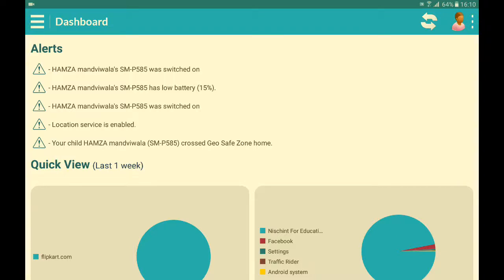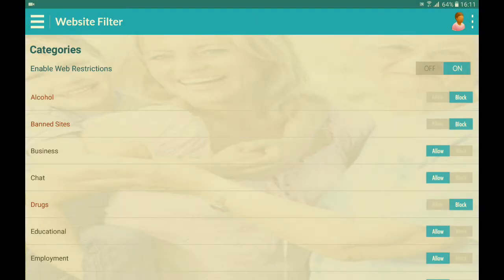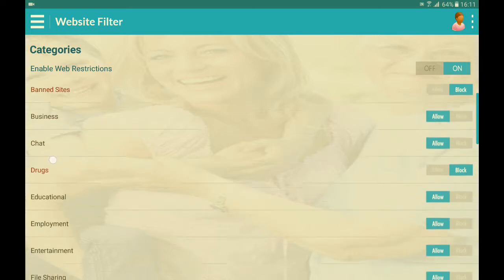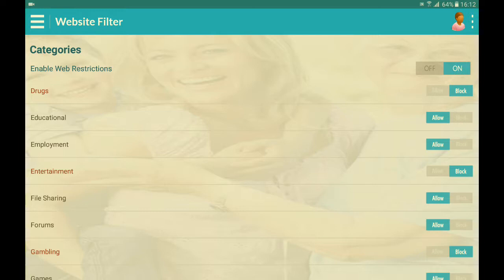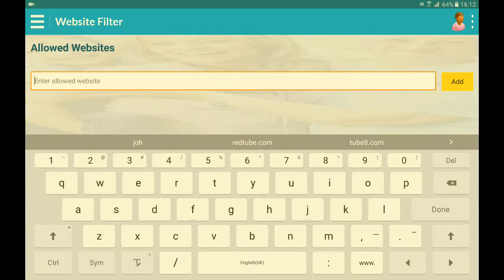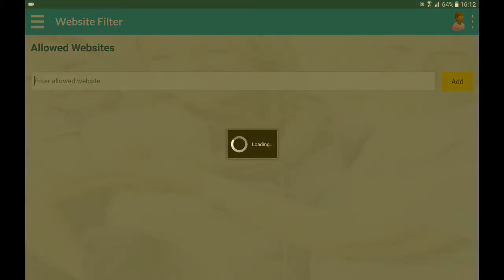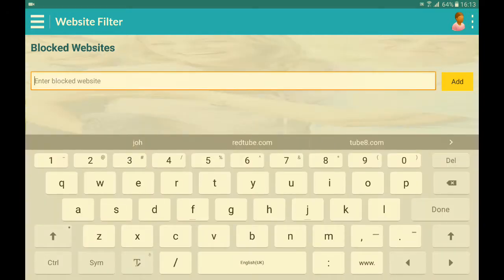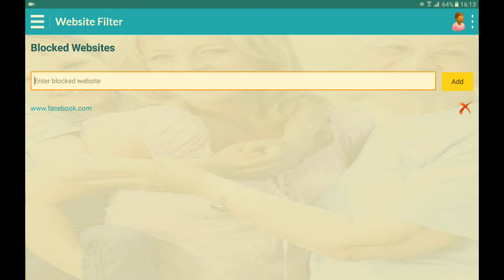Website Filter & Block Website - Nischint for Education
More than 4 Million websites curated including Adult, pornography, gambling, crime etc